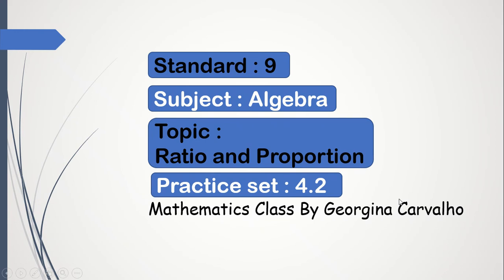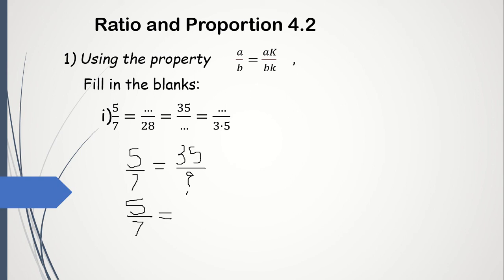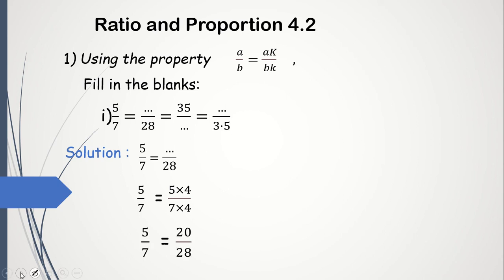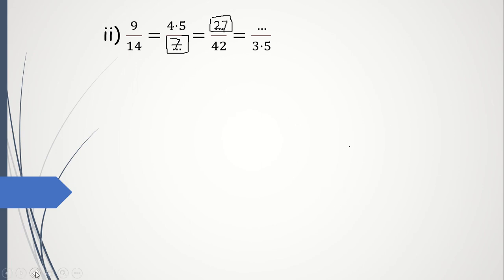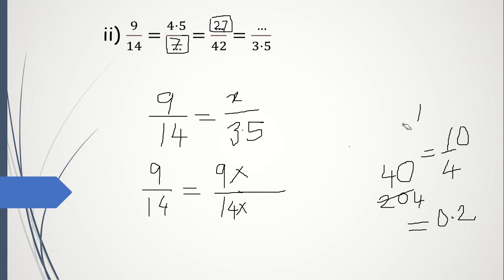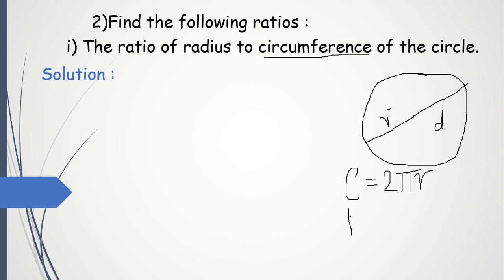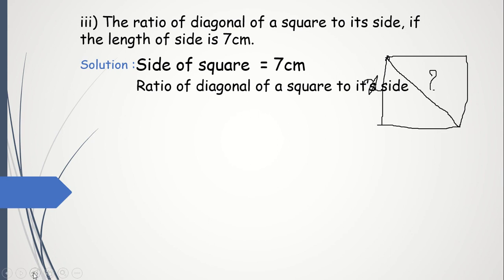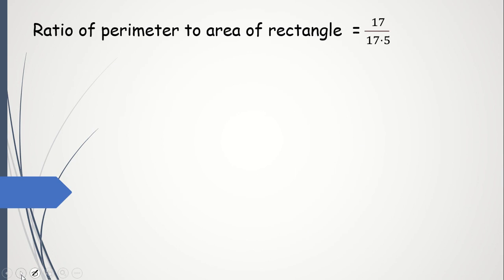Ratio and Proportion Practice set 4.2#Std9Algebra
This  video explains the concept of Ratio and problems from Practice set 4.2 are solved in this video.